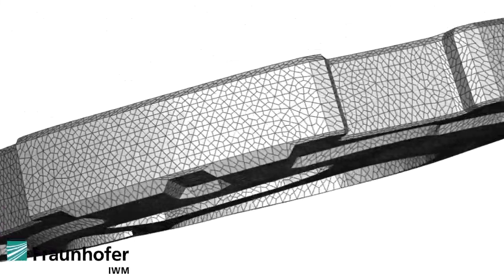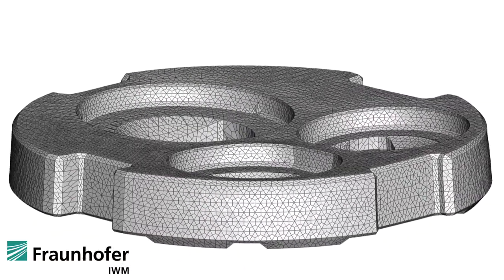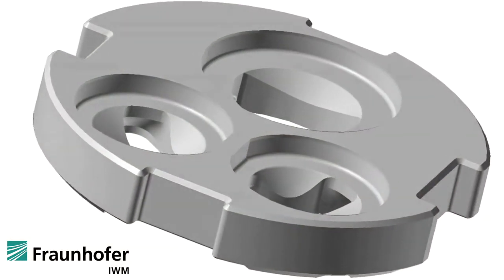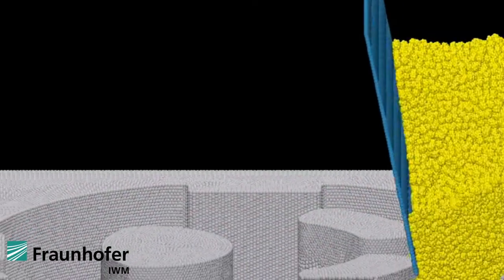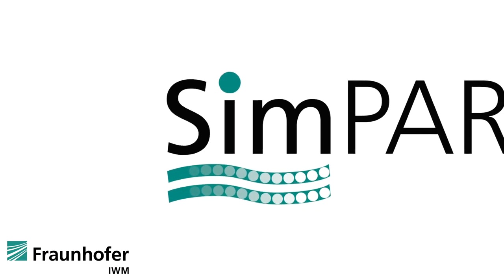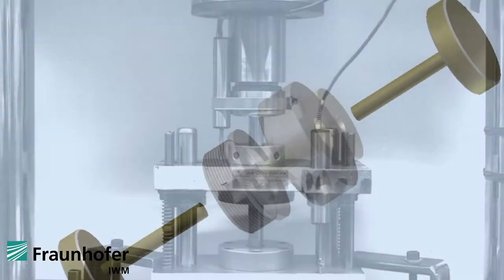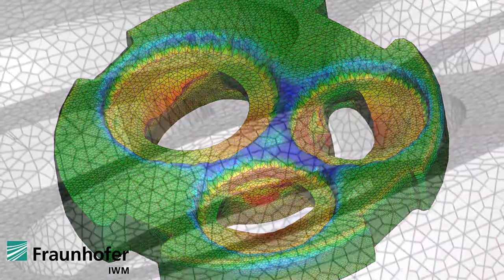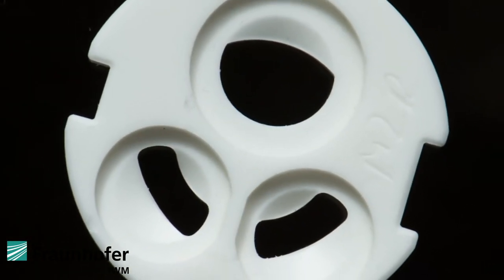Powder Technology Process Chain - Fraunhofer IWM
© Fraunhofer Institute for Mechanics of Materials IWM

The simulation of powder technological processing steps and sequences has many applications and can be an extremely powerful and useful tool for those in the following industries:

Automotive
Transportation
Engineering
Materials
Pharmaceuticals
Aerospace
Defense
Construction
Metals & Mining
Information Technology

Complete transcript of the video:

The creation of intricate tools and parts can be a time consuming, costly, demanding challenge. Shape distortions, deformations, shrinkage, cracks and warping as well as excessive wear and fracture of tool components must be prevented.

Using the traditional methodology of trial and error, months are often needed to guarantee the design specifications of a new product. At the Fraunhofer IWM, scientists have developed custom computer simulation tools which help clients achieve the optimum component design - often in weeks - not months.

Complex parts are now being produced which used to be inconceivable. But how, using in-depth numerical simulations designed by Fraunhofer IWM experts, are these parts made from just some powder?

Starting with the raw material – a powder, scientists at the IWM simulate the die filling, compaction and sintering steps in the powder technology process chain.

SimPARTIX, computer simulation software designed at the Fraunhofer IWM, facilitates die filling predictions through the modeling of particle grains by their material composition, shape and size as well as the fast, efficient filling of powder in the filling shoe.

After conducting meticulous experiments based on these types of simulations as well as their vast expertise in powder technology, Fraunhofer IWM experts form quantitative predictions of the green density distribution, the tool loadings, and the sinter distortions after firing. Even qualitative predictions of crack formation are possible, all of which results in solutions to achieve the avoidance of scrap, reduction of expensive hard machining, less press downtime and faster delivery time of the new component.

By using material modeling and numerical simulations in powder technology to target the optimization of tool geometry, pressing schedule and sintering process, scientists at the Fraunhofer IWM provide answers to clients and business partners so that they can solve concrete problems and realize the production of complex tools in a cost effective, time efficient manner.